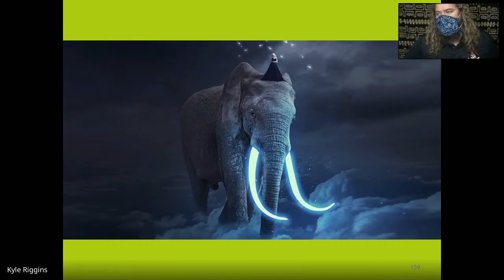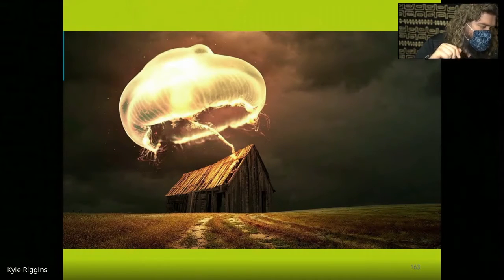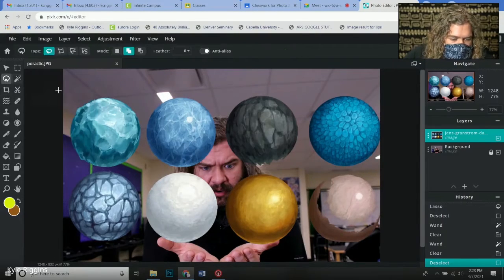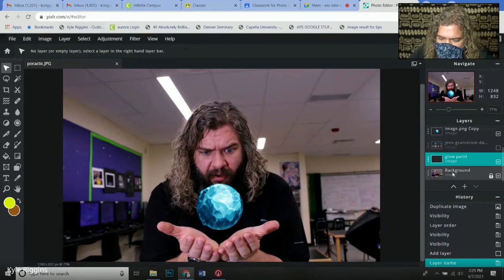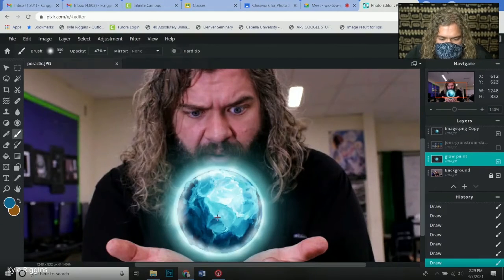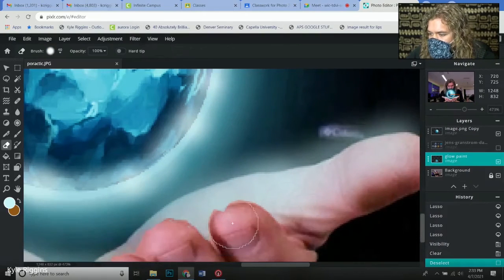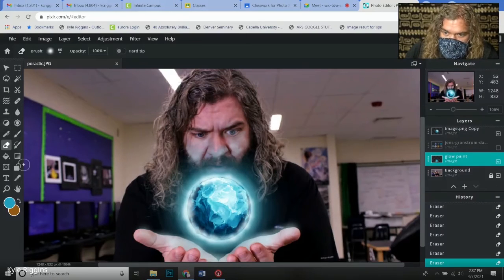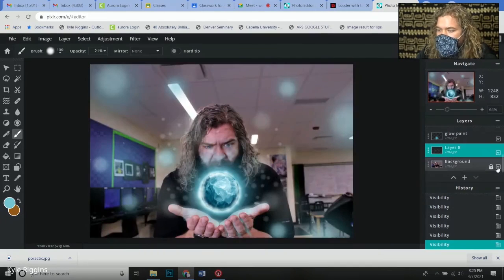Glowing Effect Pixlr E